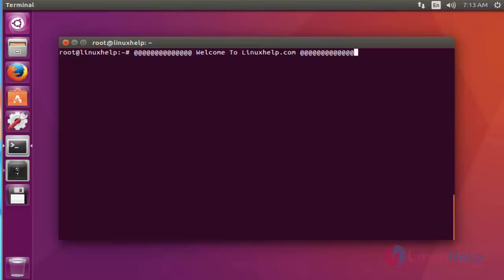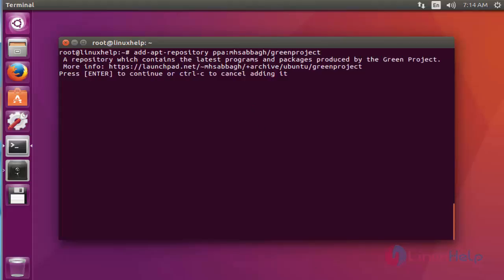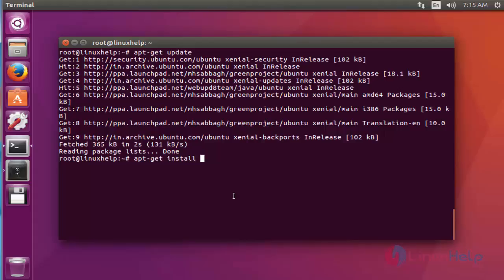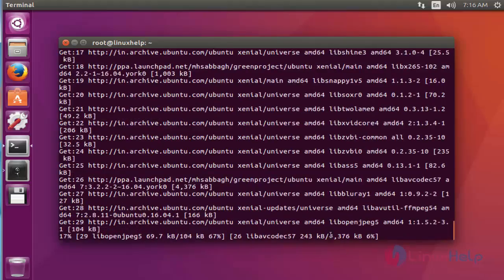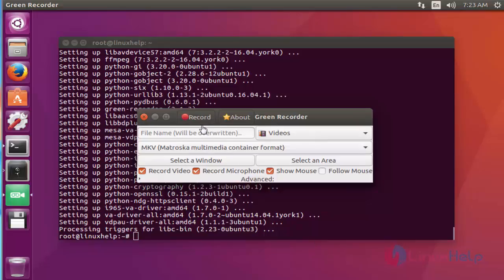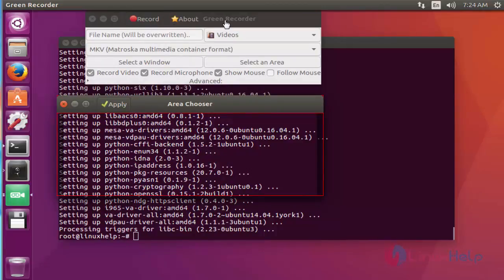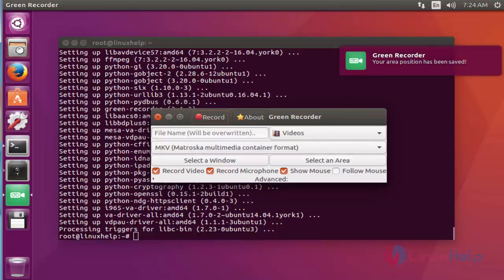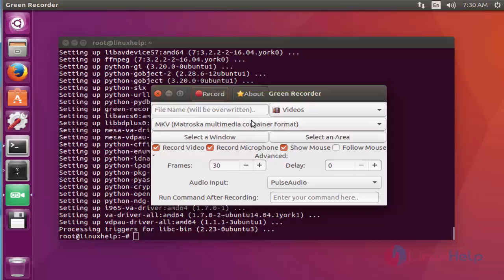How to install Green Screen Recorder on Ubuntu 16.04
This video explains the installation of Green Recorder on Ubuntu. Green Recorder is a python based desktop recorder for Linux.